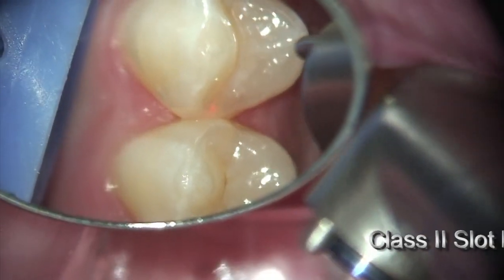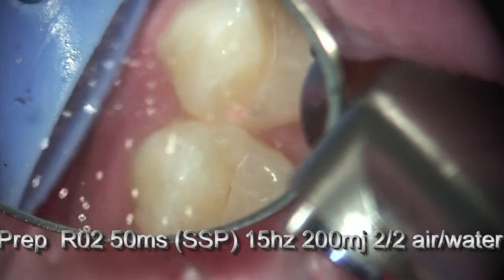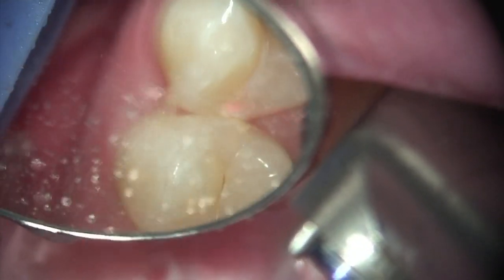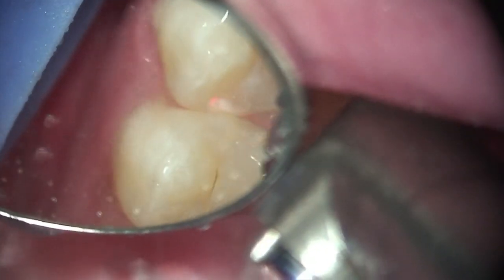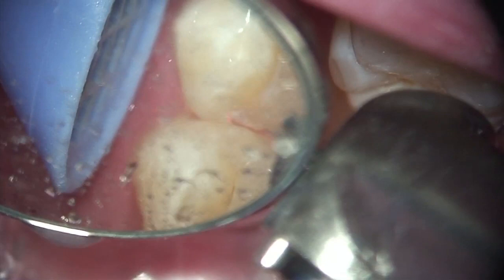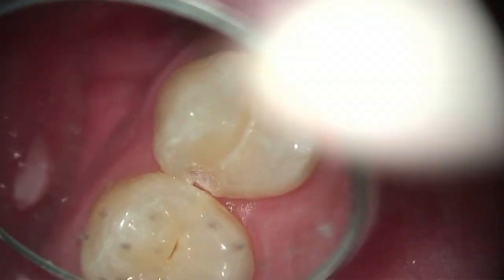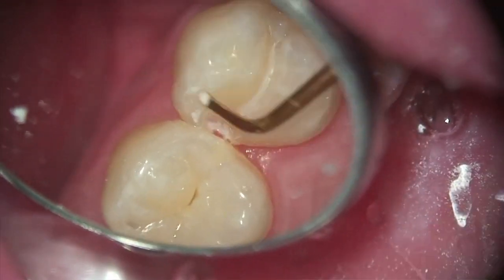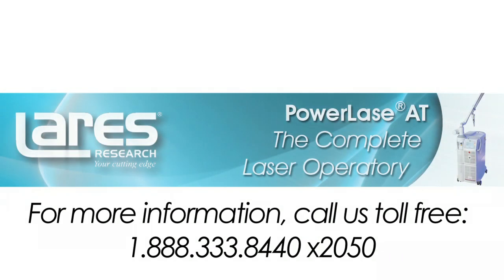Laser Dentistry: Class II slot Prep - Lares PowerLase AT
Dr. Mark Colonna of Whitefish Montana performs a Class II slot prep using the Er:YAG portion of the PowerLase AT.  To learn more about laser dentistry and the PowerLase